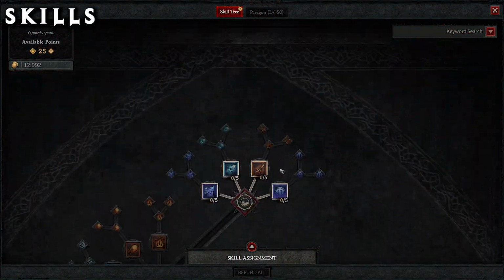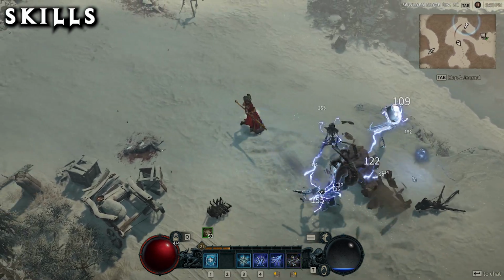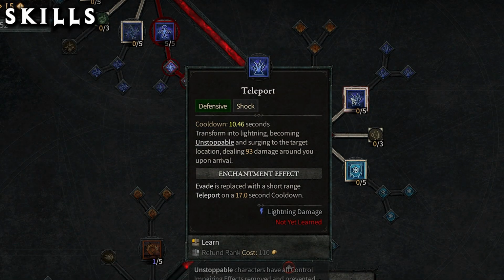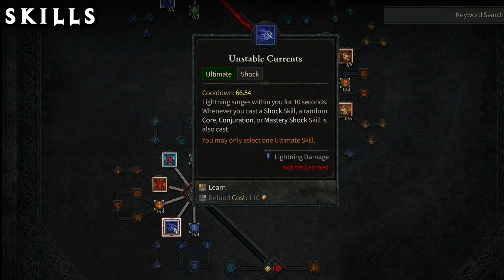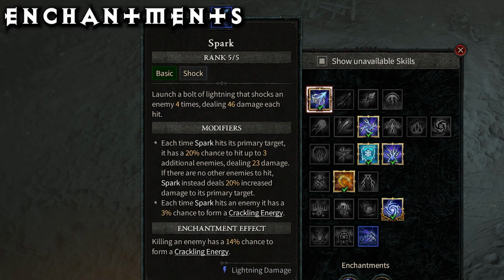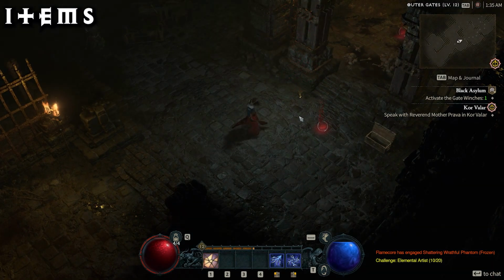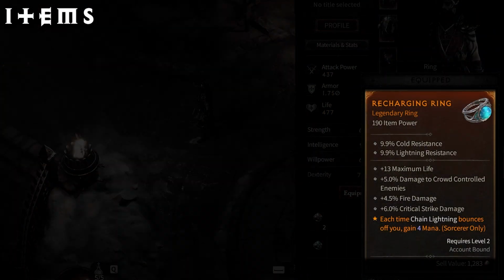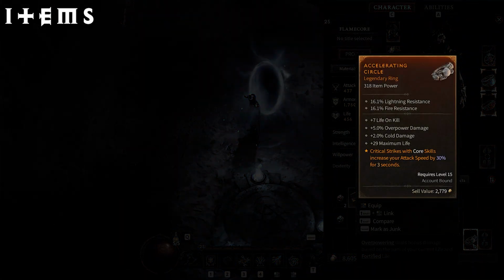GODLIKE! Diablo 4 Lightning Sorceress Guide (Diablo 4 Open Beta)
Check out my Diablo 4 Sorceress build to dominate Diablo 4 hardcore and have fun while doing it too! Since the open beta is now in full swing, we already kind of know this is one of the more powerful characters so, here’s a mini diablo 4 sorceress guide taking you trought the talents, items, legendaries and so on. If you enjoyed it, let me know as more Diablo IV content is on the way :)